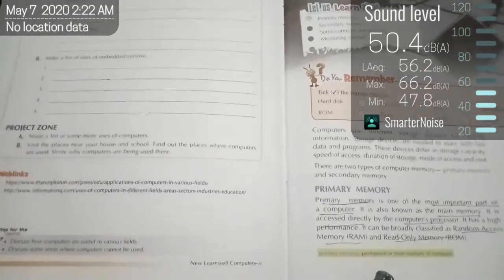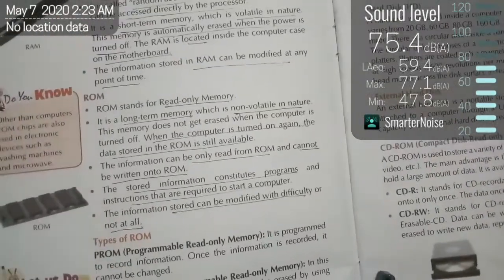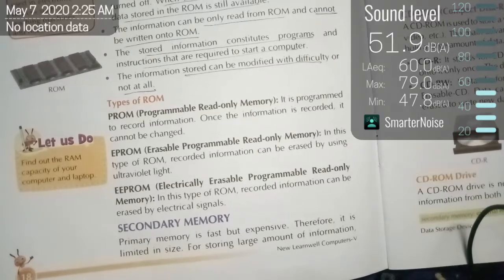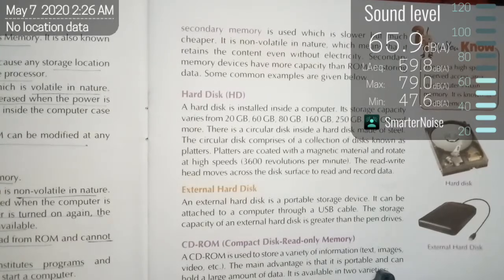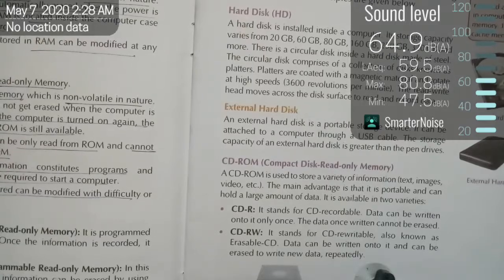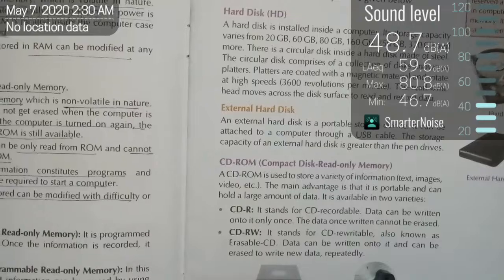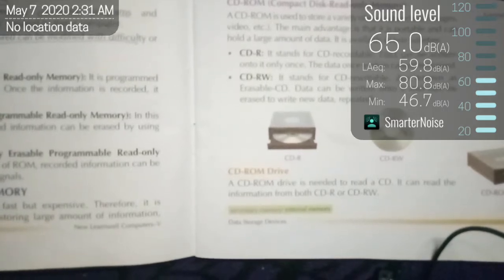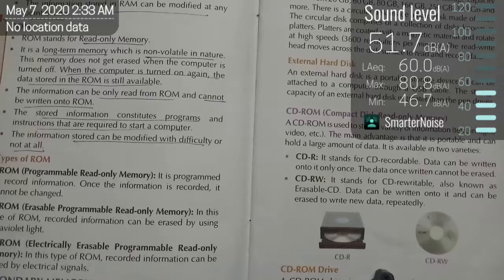Computer Secondary storage devices